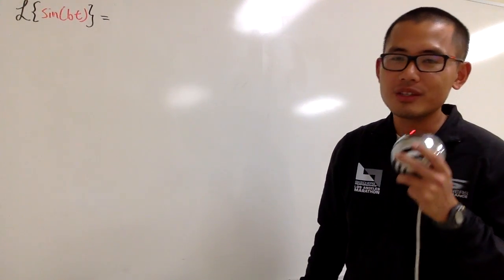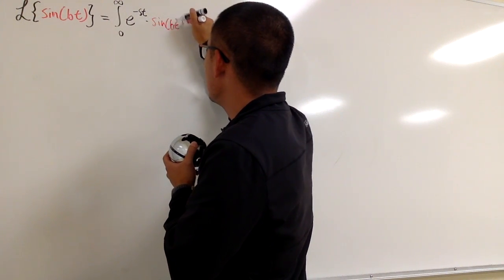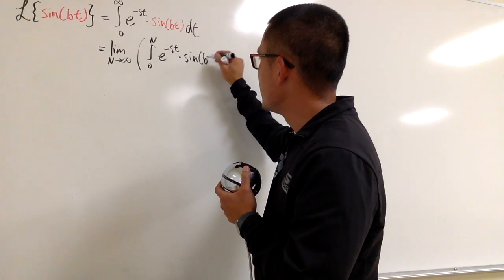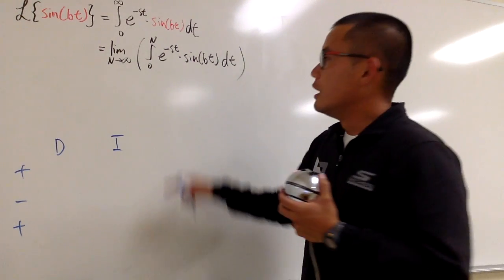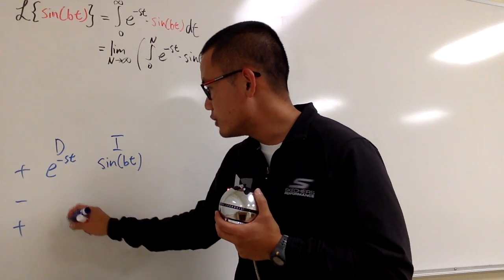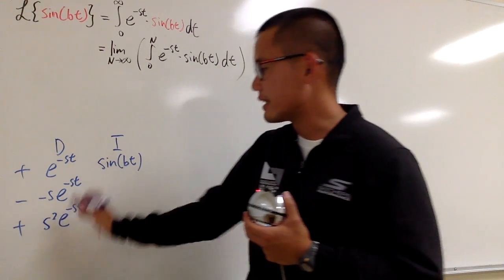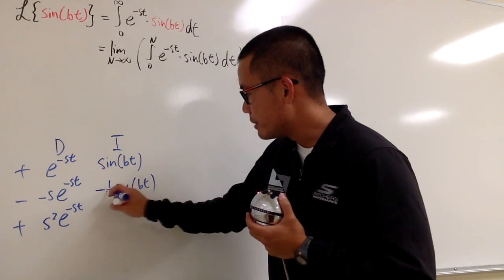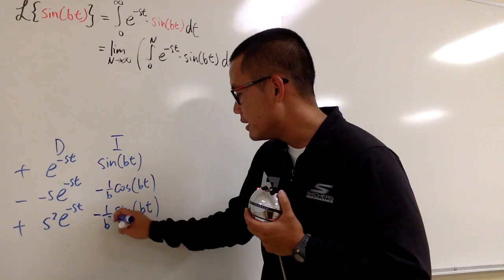Laplace transform of sin(bt), using definition and integration by parts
Laplace transforms of sin(bt) by using the definition of Laplace transform and integration by parts. Integration by parts DI Method tutorial